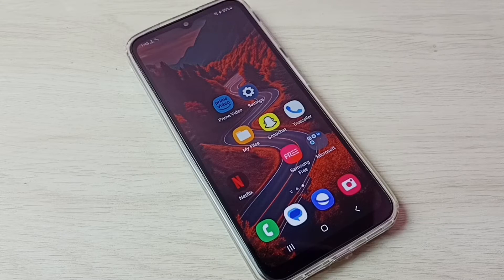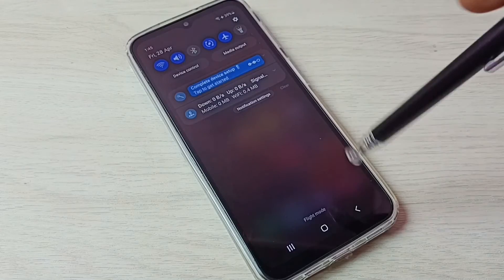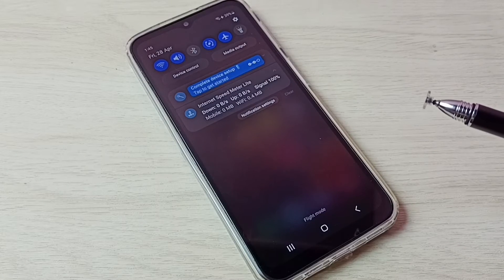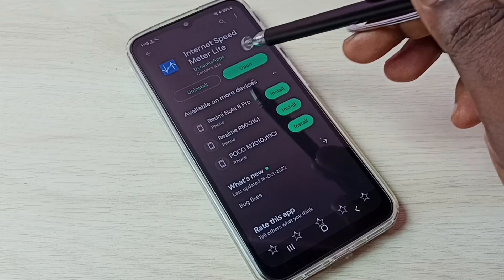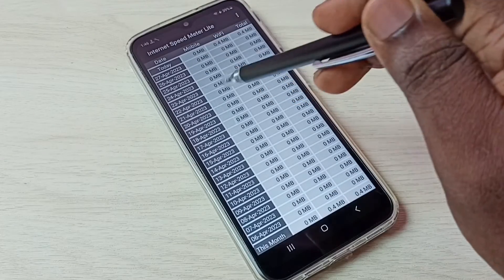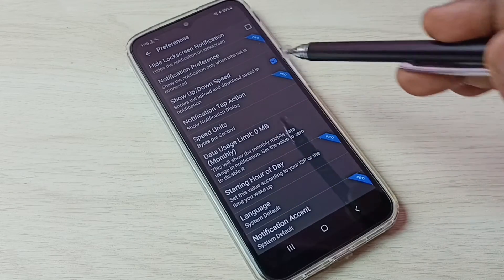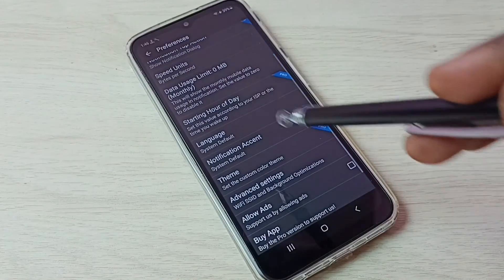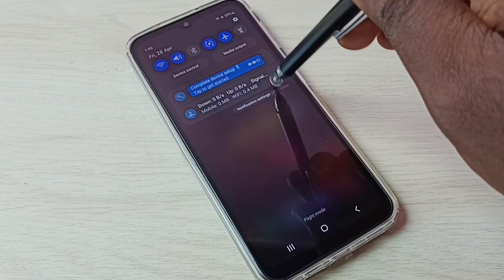Data Usage Setting in Samsung Galaxy F14 5G | How to check Daily Data Usage and Network Speed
How to show daily data usage,
mobile data usage,
wifi data usage,
How to Display Network Speed on the Status Bar,
daily mobile data usage,
daily wifi data usage,